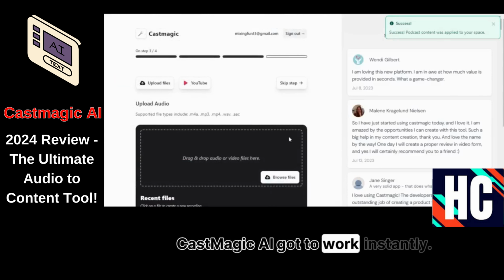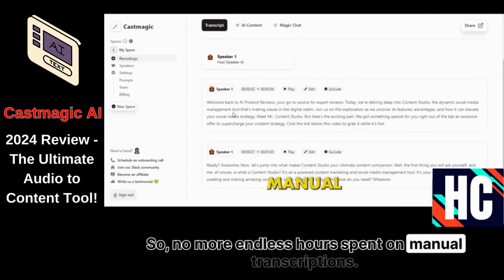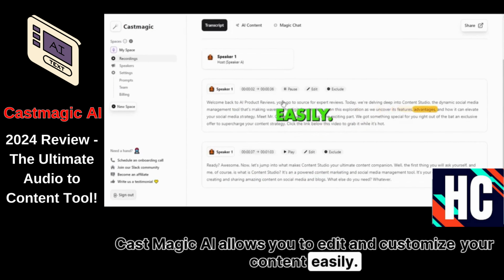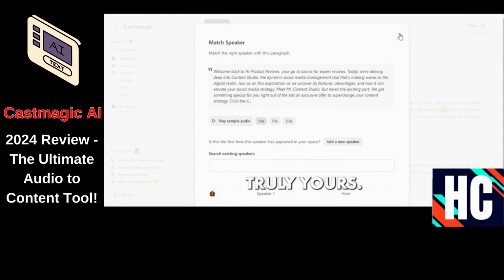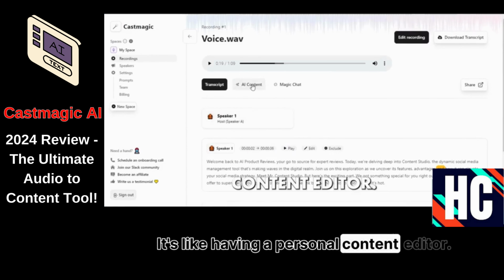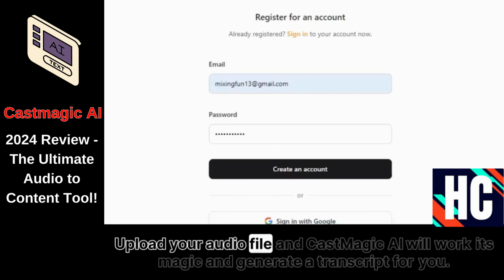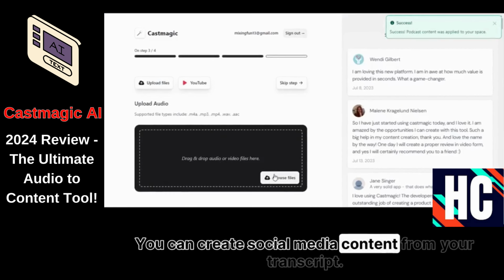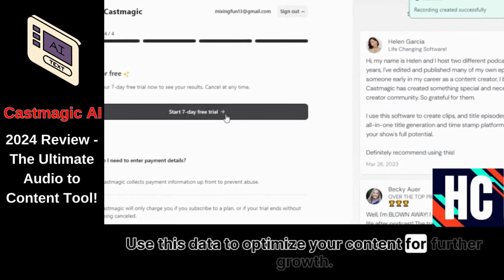Castmagic AI 2024 Review - The Ultimate Audio to Content Tool!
We conducted a comprehensive evaluation of the Castmagic AI tool, exploring its features and functionalities. In this review, we delve into the intricacies of Castmagic AI, providing insights into its performance and capabilities. If you're interested in exploring Castmagic AI further, we've included a step-by-step guide on how to use the app efficiently. Additionally, we discuss the process of accessing Castmagic AI through login and download procedures. Discover why Castmagic AI stands out as one of the best AI tools currently available in the market.